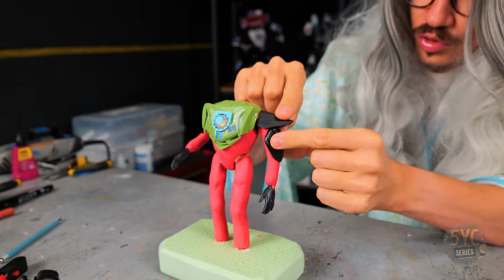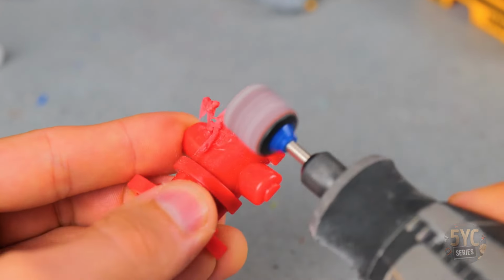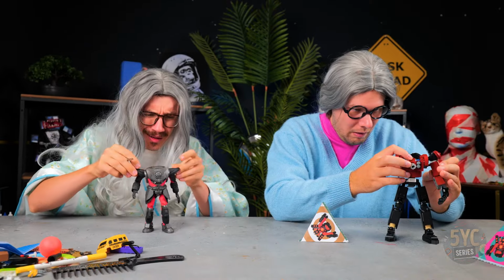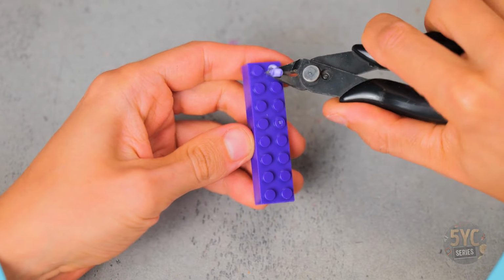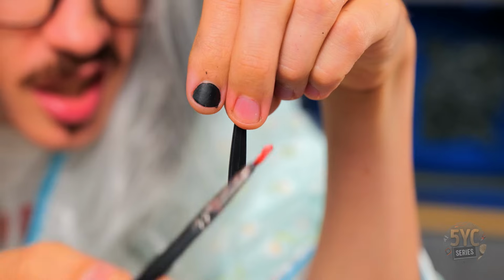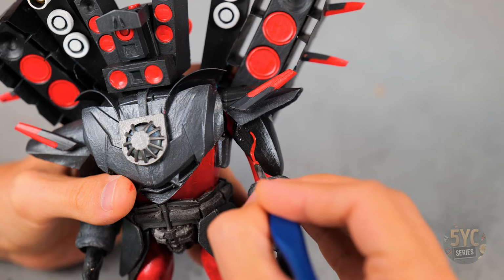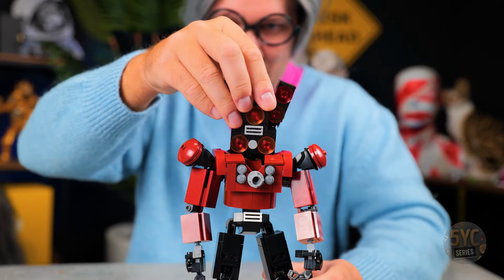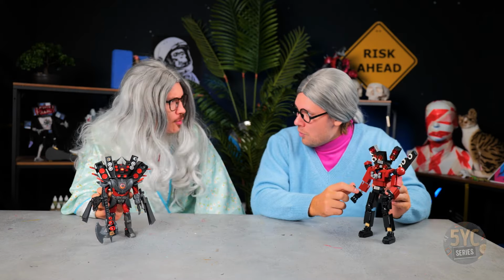Titan Speakerman vs Granny 👀💥 OMG! What's Now Going On In The Multiverse?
Now Skibidi Toilet Multiverse Characters are taking it to another level! We can't believe that even Granny is now on it.